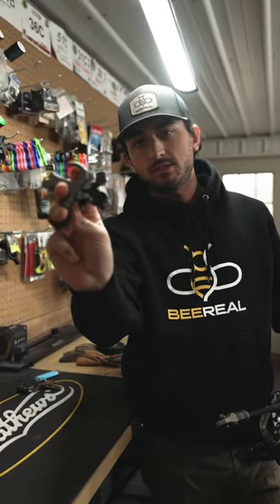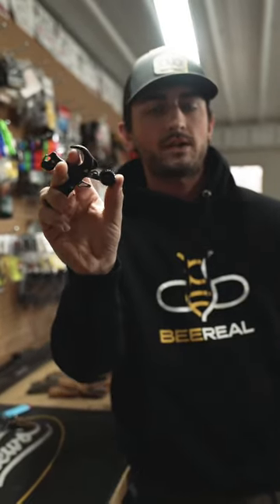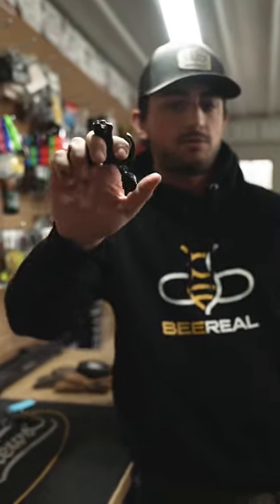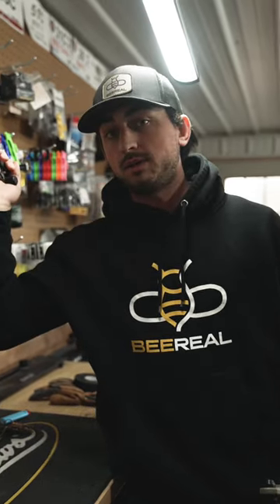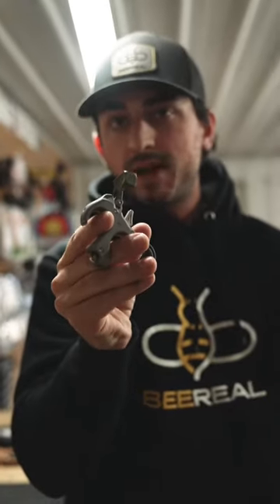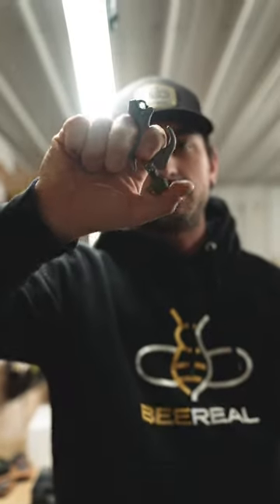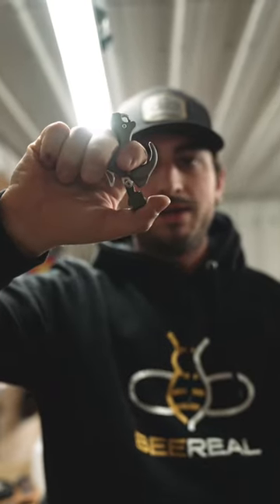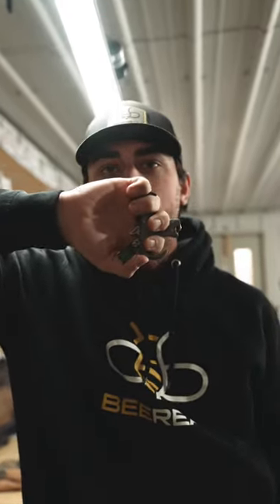How I setup my button release.